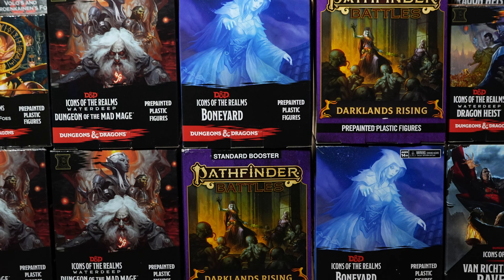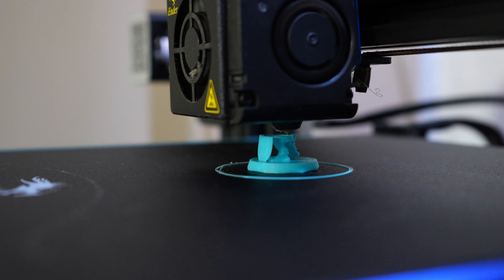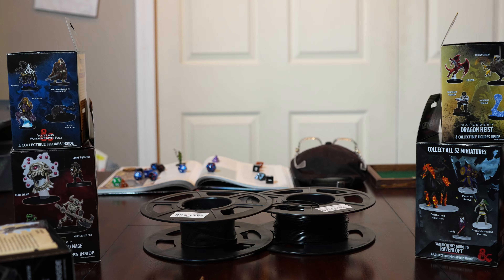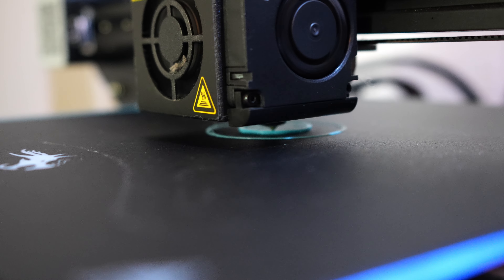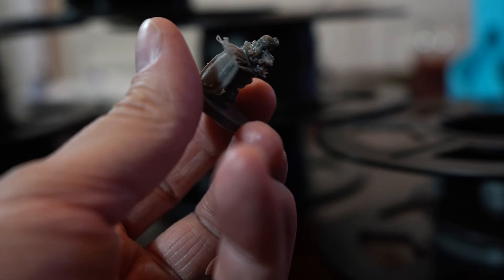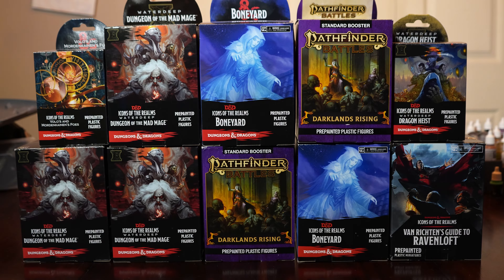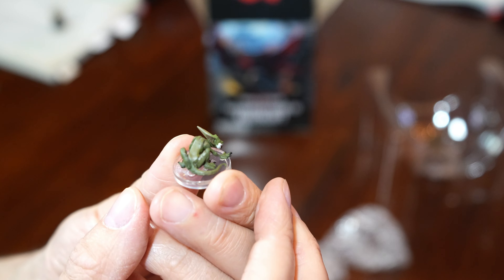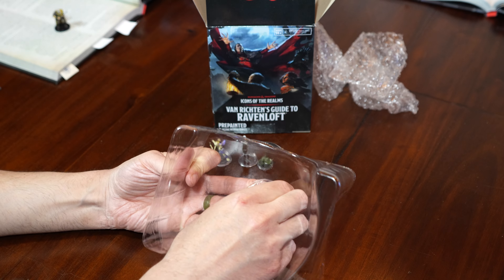Is It Worth it? 3D Printing or Pre-Painted Mini's for DnD?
3d Printing vs prepainted booster boxes, what are the pros and cons? Lets take a look and see!

To support me below are some links you can checkout if you’d like 🔗